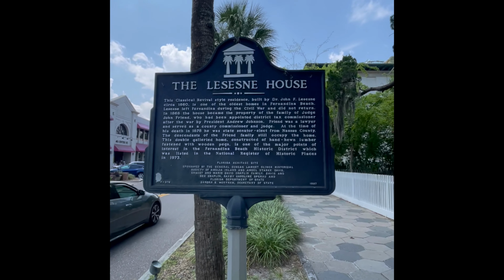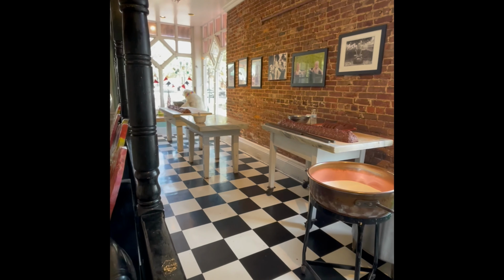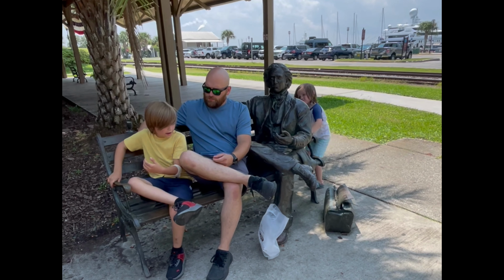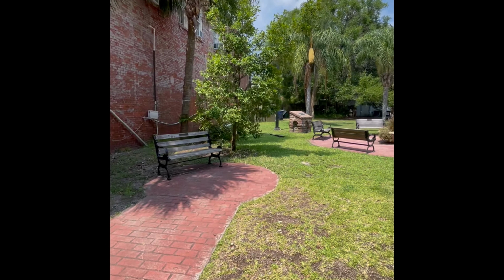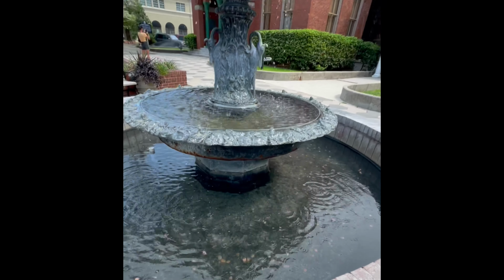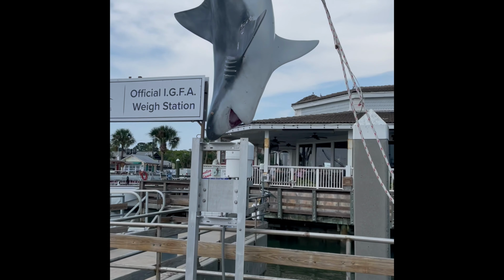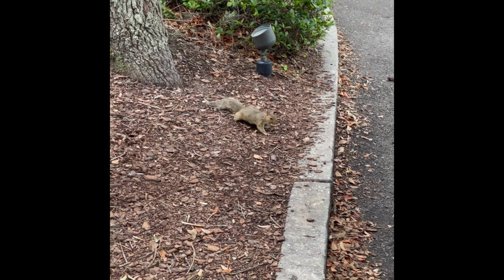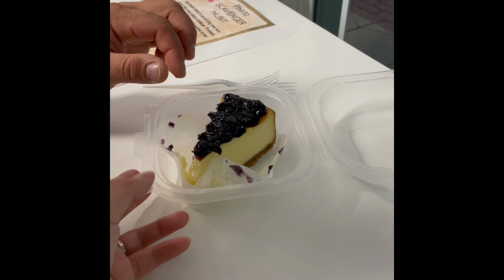Downtown Fernandina Beach || Amelia Island || Florida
Fernandina Beach on Amelia Island in Florida is my home away from home. Aside from my home state of Maine, this island is where I have spent the next most amount of time. Yet, each time I visit I find something new to enjoy and explore. The downtown area, sometimes also referred to as Main Street, is packed with restaurants, art galleries, gift shops, and a plethora of history and historical locations. There is always something going on Downtown. From Peg Leg Pete's 40th Birthday Celebration in 2018 to weekly Farmer's Market's and even Pirate and Pajama parties!

Mentioned in this video:
🌟 General Downtown Facts and Information: